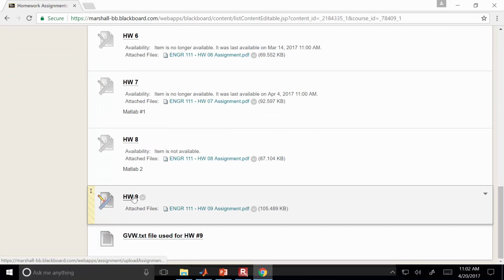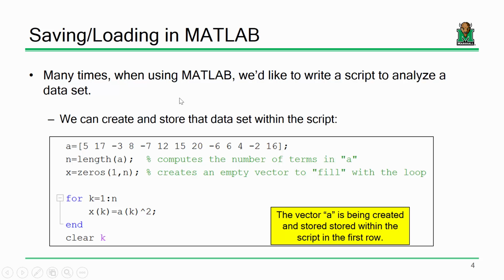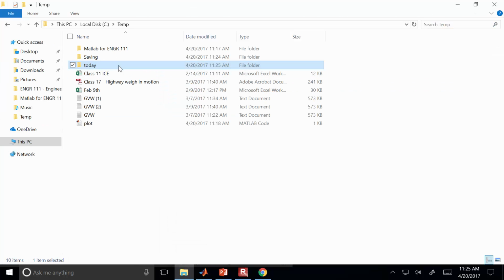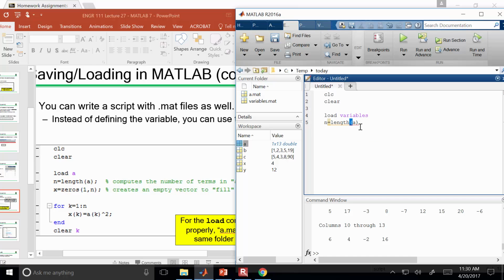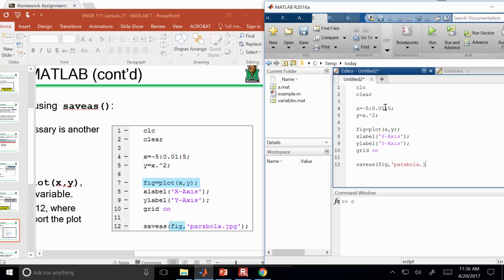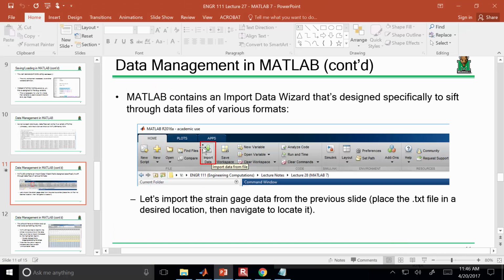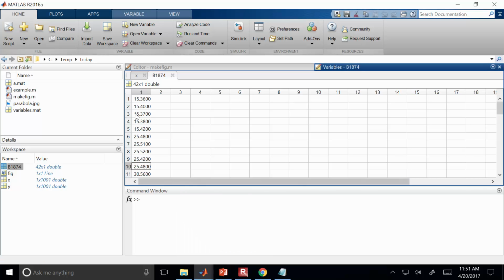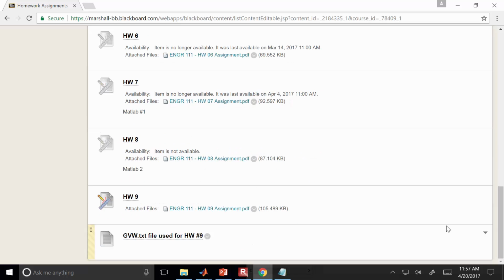ENGR 111 - Class 27 (20 April 2017) Matlab 7 - Saving and Loading Data